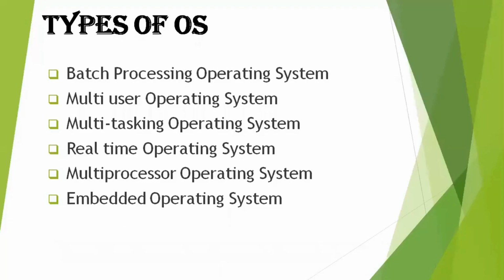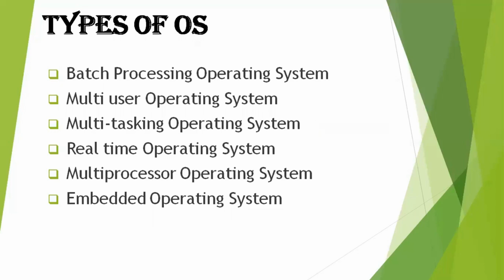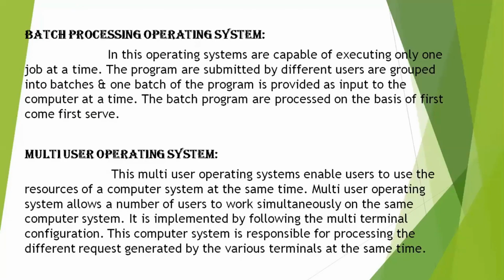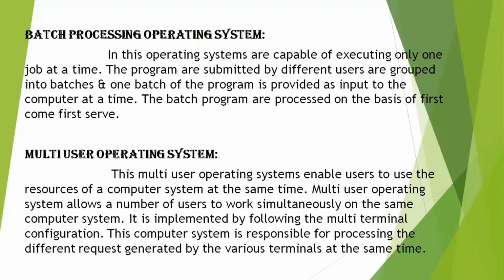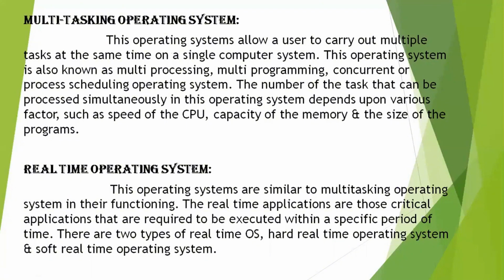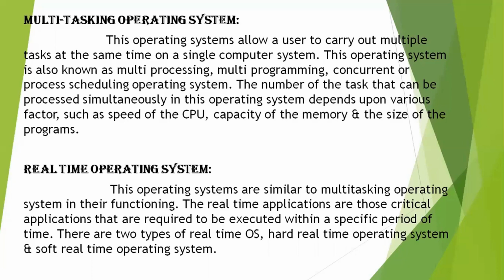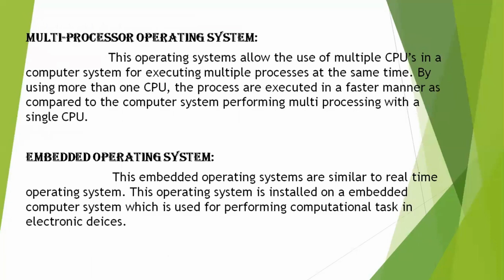Types of Operating Systems | Basic Computer Engineering | Semester II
In this lecture of Basic Computer Engineering (Semester II), Prof. Priyanka Garg, Assistant Professor at Shivalik College of Engineering, explains the Types of Operating Systems in detail.

You’ll learn about:

Batch Operating Systems

Time-Sharing Systems

Distributed OS

Real-Time Operating Systems

Network and Mobile OS

This session builds a strong foundation for understanding how different operating systems work and where they are applied.

📚 Subject: Basic Computer Engineering
📚 Topic: Types of Operating System
📚 Semester: II
👩‍🏫 Faculty: Priyanka Garg (Assistant Professor, Shivalik College of Engineering)